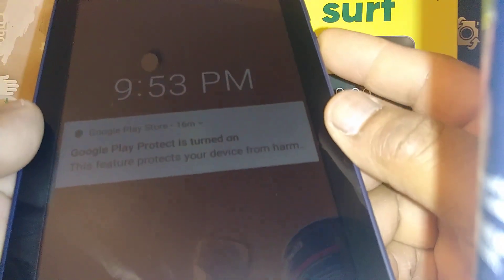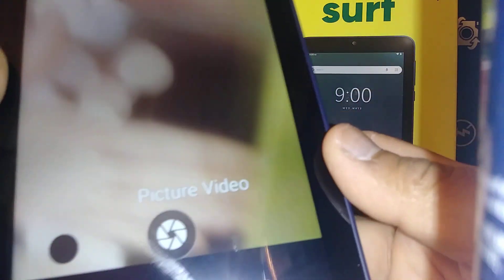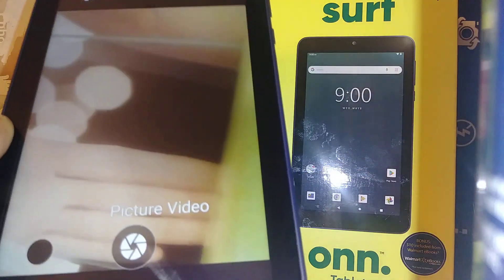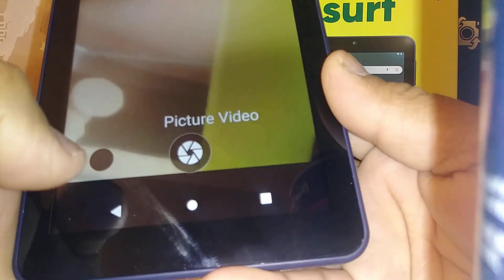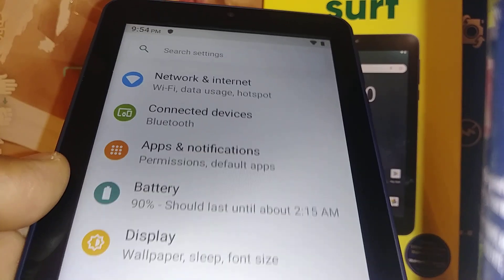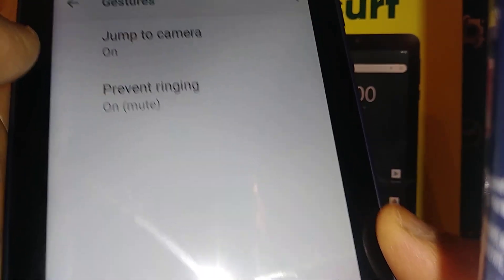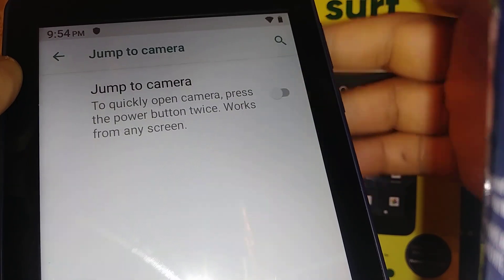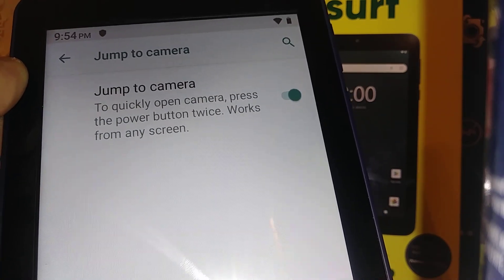Jump to camera in two seconds // How to open camera even when your tablet its on lock screen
Jump to camera in two seconds When you are in the middle of an emergency to take a picture or video. For surf onn tablet from walmart.